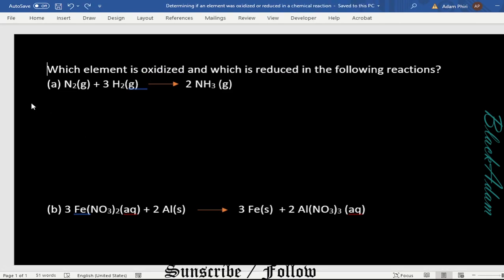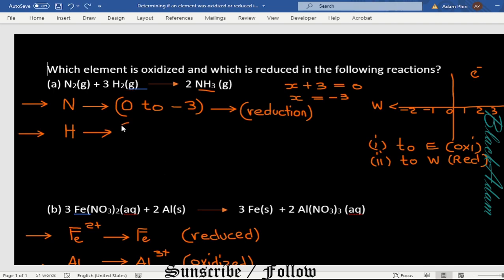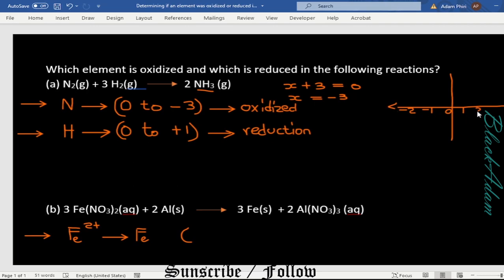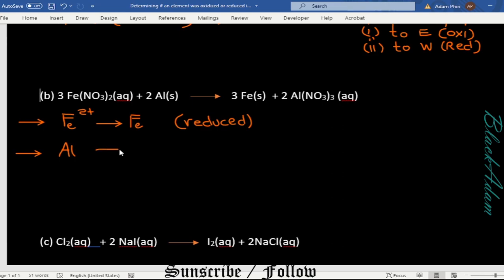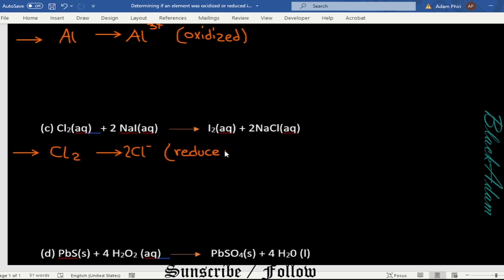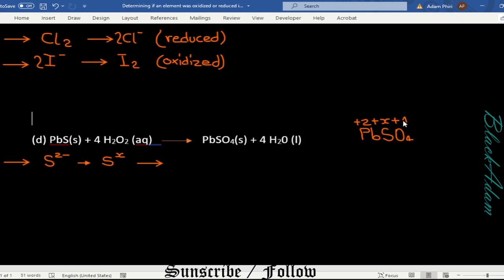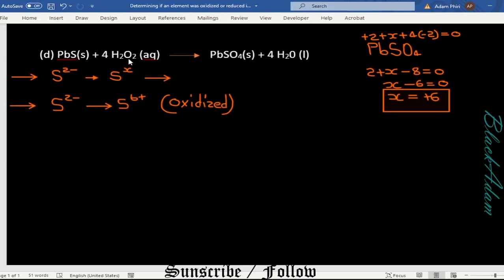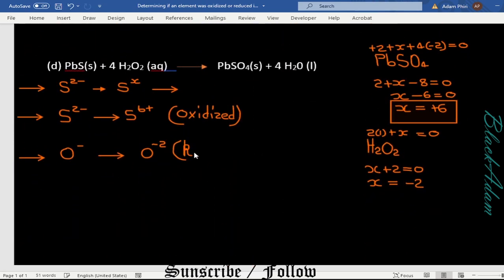Determining if an element was oxidized or reduced in a chemical reaction, using oxidation number.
Which element is oxidized and which is reduced in the following reactions?                                                                  (a) N2(g) + 3 H2(g)   →  2 NH3 (g)

(b) 3 Fe(NO3)2(aq) + 2 Al(s)  →  3 Fe(s)  + 2 Al(NO3)3 (aq)

(d) PbS(s) + 4 H2O2 (aq)       →       PbSO4(s) + 4 H20 (l)